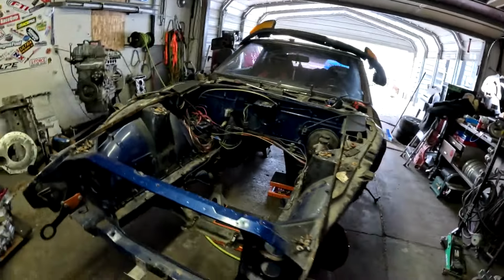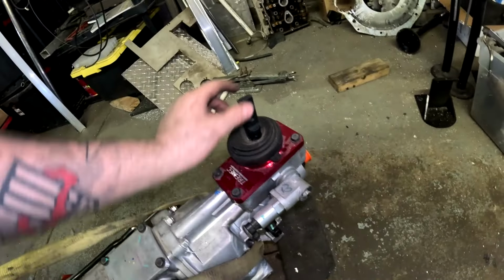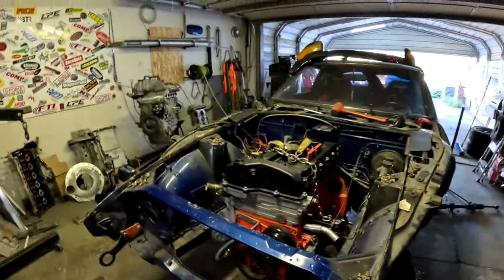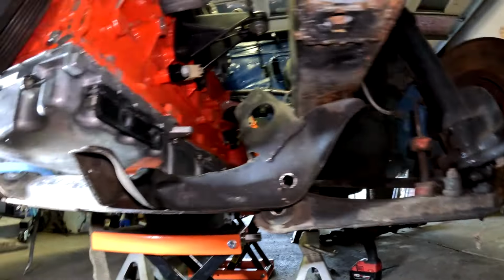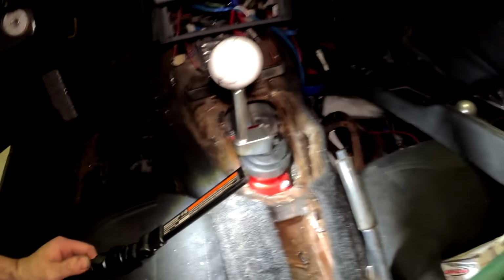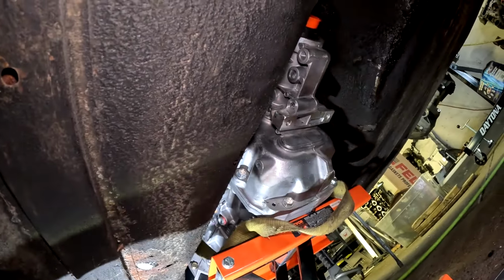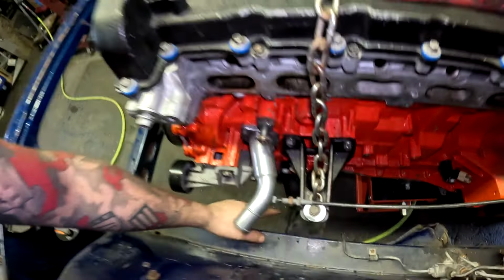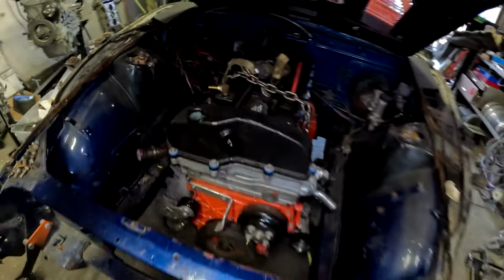swapped 240z with atlas / vortec 4200 part 2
Part 2 of the 240z swap. Motor and transmission is in the car and it all fits for the most part.